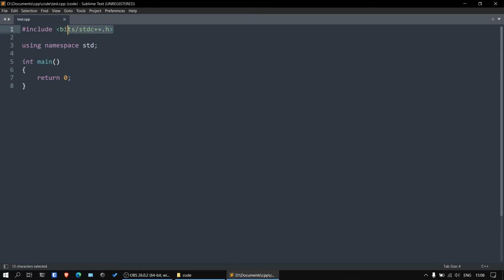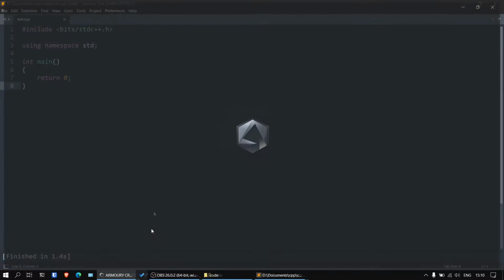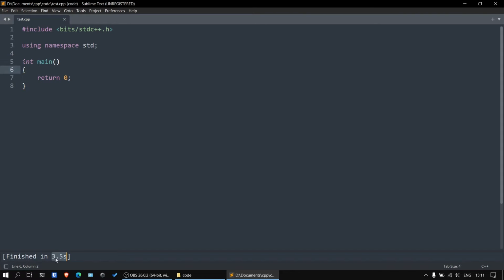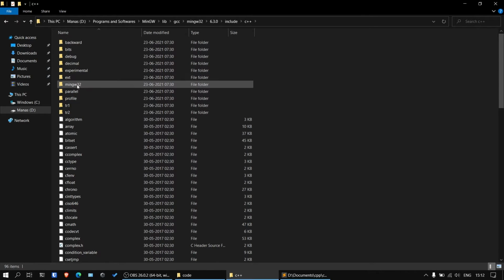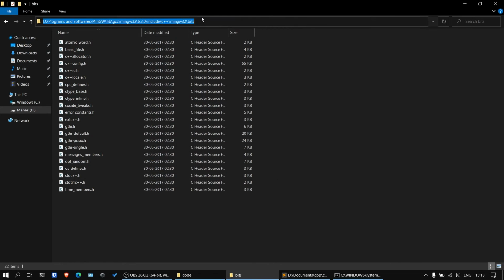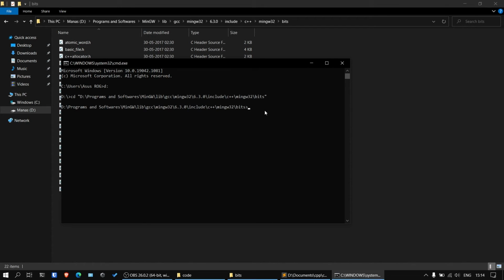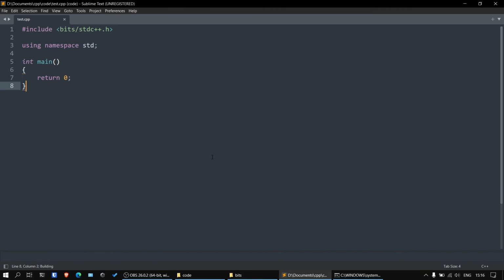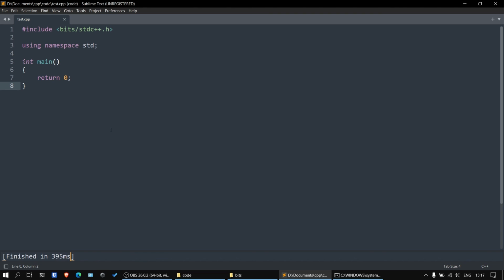Why and How to Precompile C++ Headers to make your program run faster !!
Hello everyone in this video I will be telling you guys why to precompile C++ headers and how you can do it.

Stay safe, keep coding.